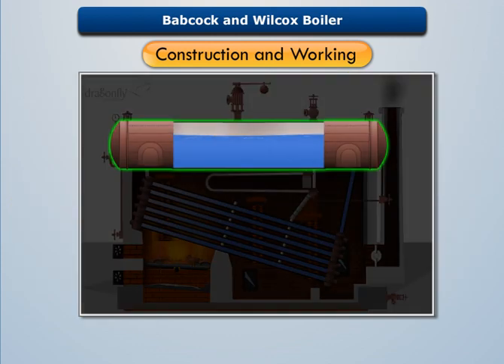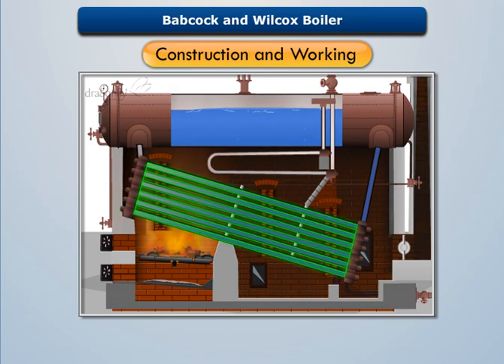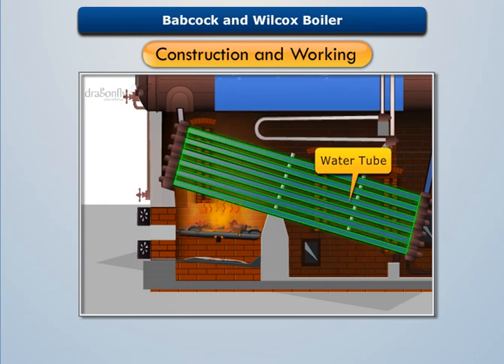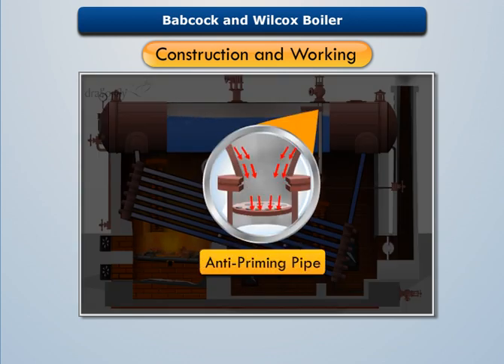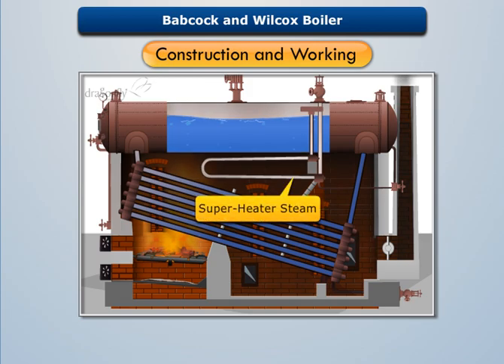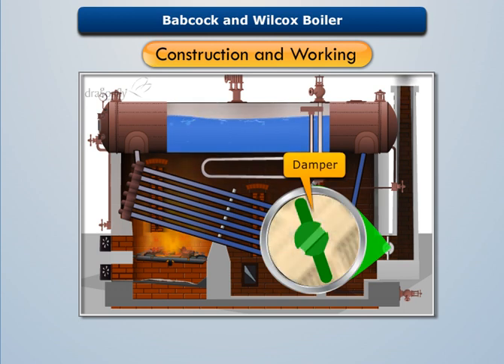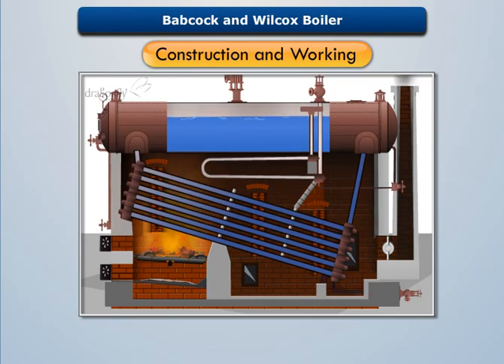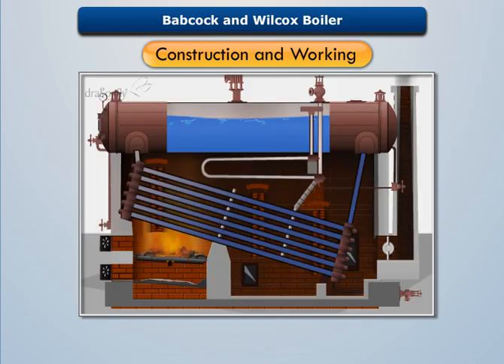Construction & Working of Babcock & Wilcox Boiler | Applied Thermodynamics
This video explains the complete construction and working of a Babcock and Wilcox Boiler. The  topic falls under the category of Applied Thermodynamics that deals with the Engineering Applications of Statistical Thermodynamics. The course also covers the analysis of different types of Boilers, Turbines, Nozzles, and Condensers etc.

Magic Marks is a digital learning platform that offers high quality study materials for engineering students in India. Magic Marks covers all the aspects of online engineering courses. The study materials are carefully designed according to the university curriculum and presented in the form of video tutorials. The courseware also includes MCQs and conceptual lectures.